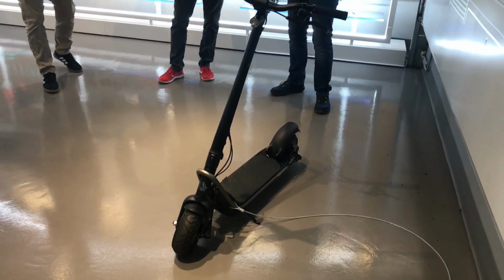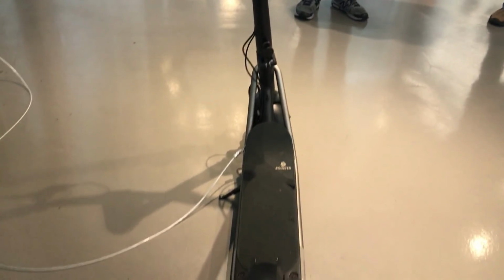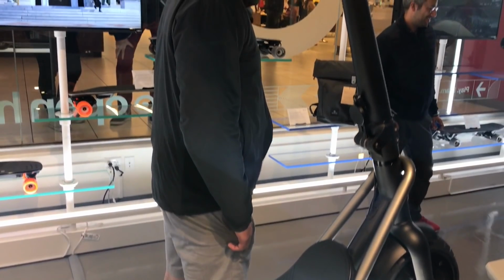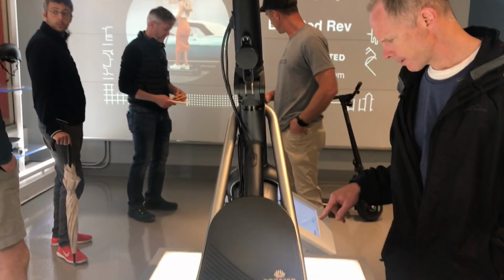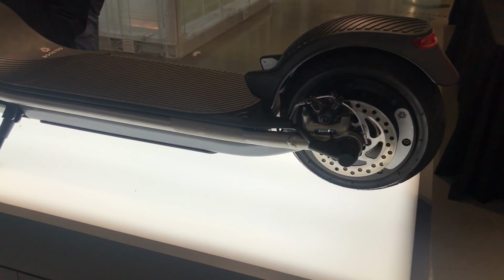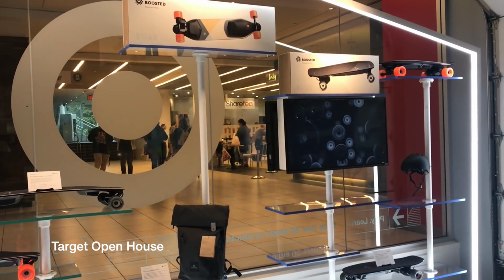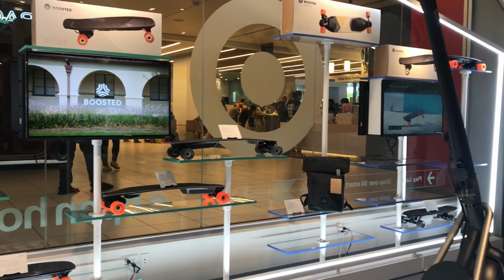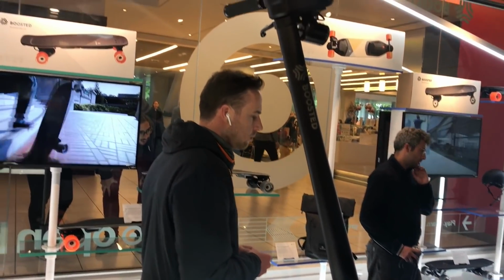First Look At The Boosted Rev Scooter 🛴 !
My First Look At The Boosted Rev Scooter

If you like my content, please consider:

►Buy me something? My Wishlist